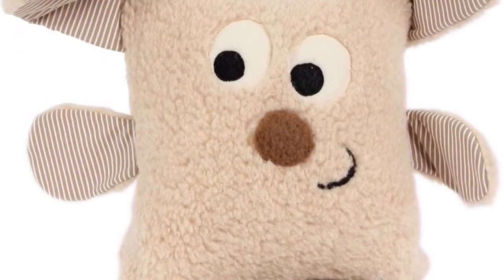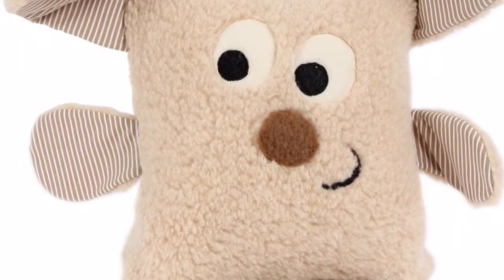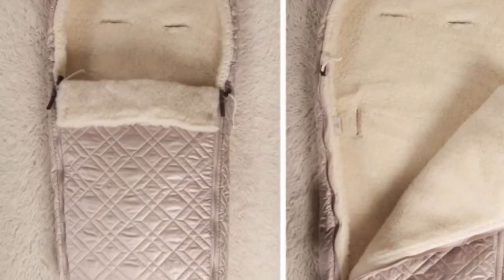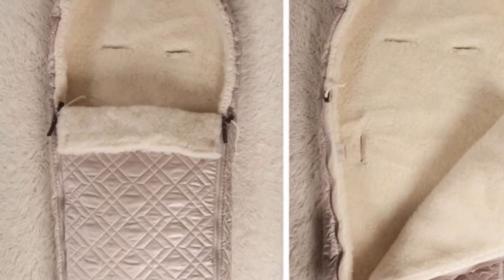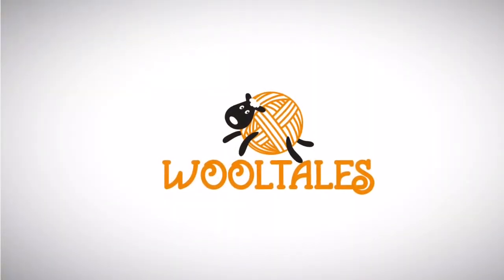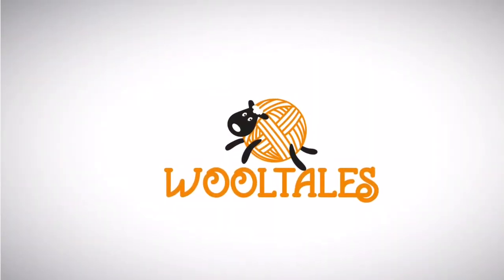The best quality merino wool blankets and pillows.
Soft, beautifully designed, warm in the winter and cool in the summer. Baby friendly !
Effective way to improve your sleep and health is to use merino and camel wool products when you sleep or when you relaxing simply in your bed or chair - check out

Merino wool regulates body temperature and heart rate to so that it actually improves sleep.

Merino wool has a versatile to keep them warm during the crippling winters and cool during the long, hot summers. When spun into a blanket, the natural crimp of merino wool forms a micro climate around your baby's body, regulating comfort by letting moisture out and keeping natural warmth in.